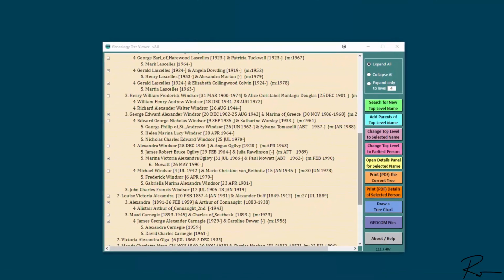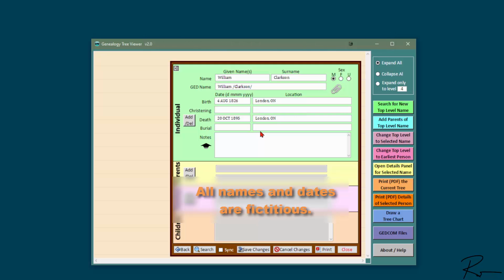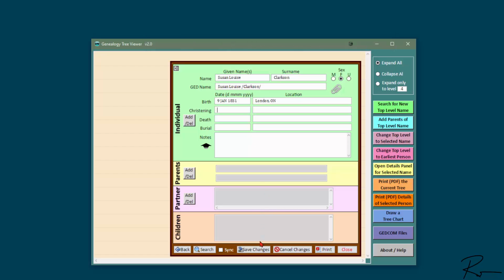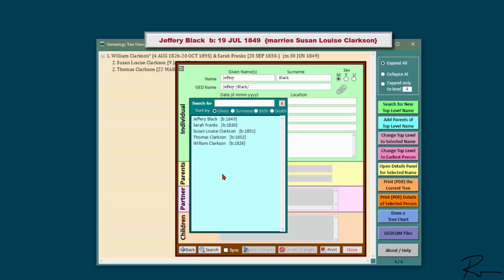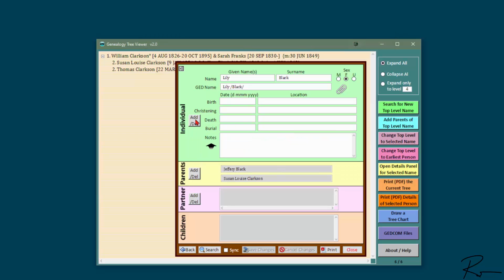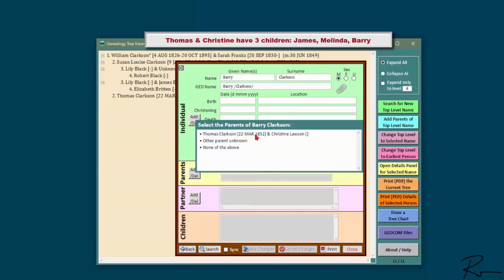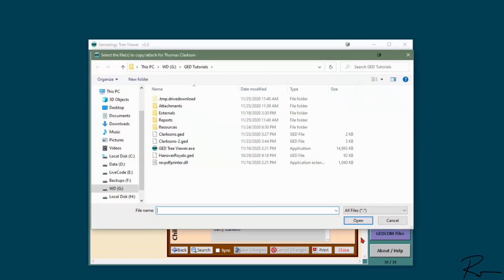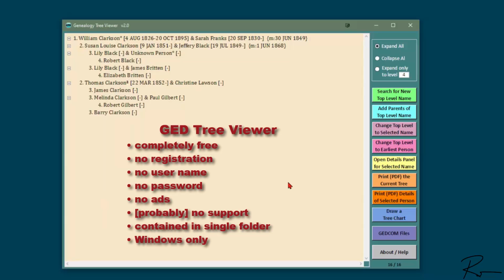GTV -- Building a Family Tree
Interested in Genealogy? GED Tree Viewer (GTV) is a free Windows program  (written in Livecode) allowing you to view family trees that are based on the common .ged file format. Your ancestors and descendants can be viewed as a text outline or as a graphic tree chart of the family tree. You can add to or modify members in the tree and even start a brand new tree. Pictures and documents can be attached to members of the tree to help keep track of family history.

This video shows you the process of building a tree from scratch and will give you a good idea of how everything works. Here are some download links related to GED Tree Viewer:

1. Building a Family Tree : You're lookin' at it!

2. User Guide : A PDF file for you to browse through the whole program

3. GED Tree Viewer.zip : the complete zipped program including the user guide (Windows only)

4. Dealing With Consanguinity : video of how consanguinity is handled in GTV (and what it is!)